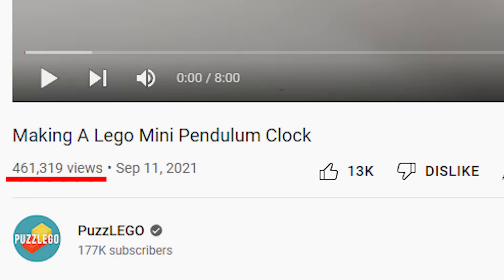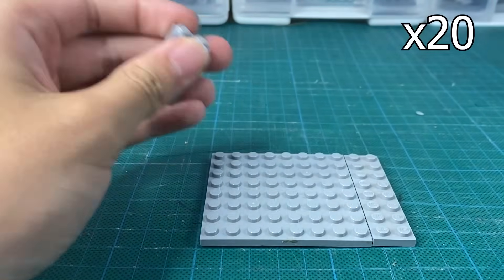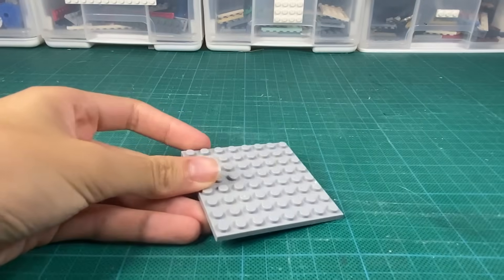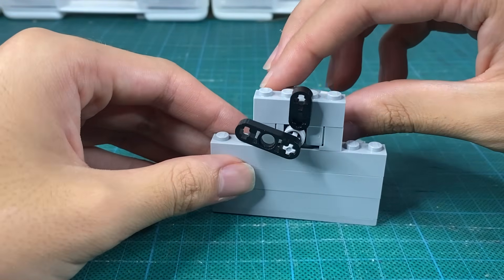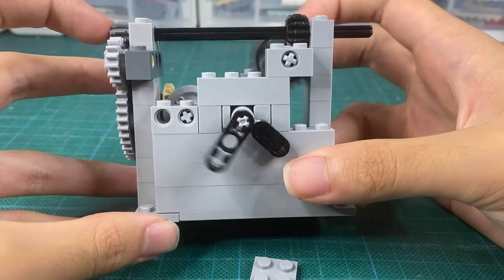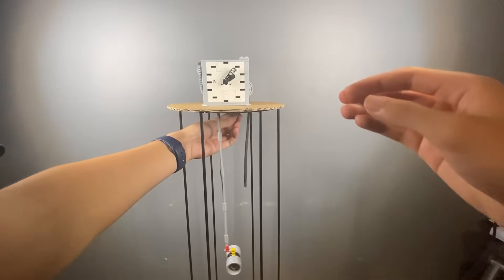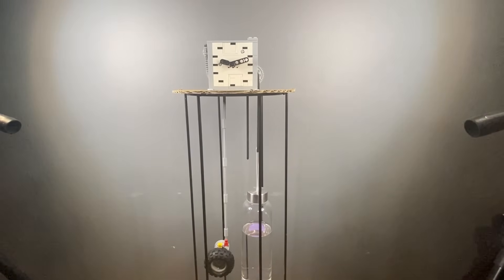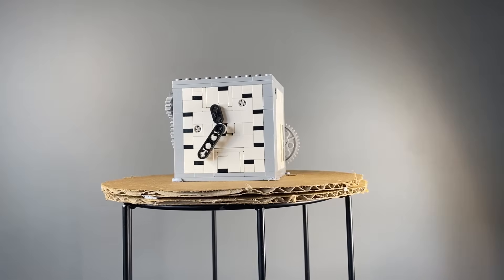Making a Working LEGO Pendulum Clock !!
This is a fully functioning LEGO pendulum clock. It lasts up to a full hour!
chapters:
0:00 intro
0:34 base
1:36 escapement mechanism
2:31 putting in the gears
3:35 hands mechanism
4:50 building it up
5:59 connecting the hands
7:15 finishing the LEGO part
7:58 making the stand
9:03 adding the last parts
10:18 testing the working clock
12:36 the final montage